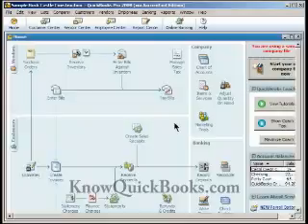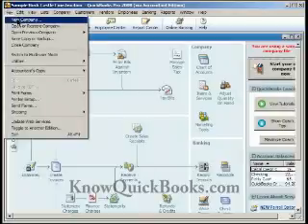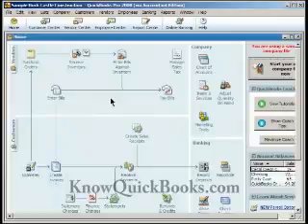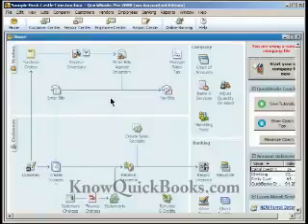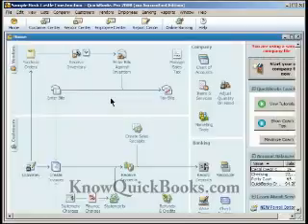08 When to Create a New Company in QuickBooks